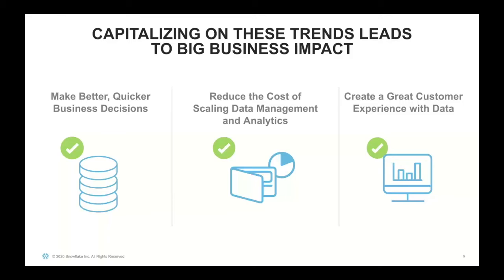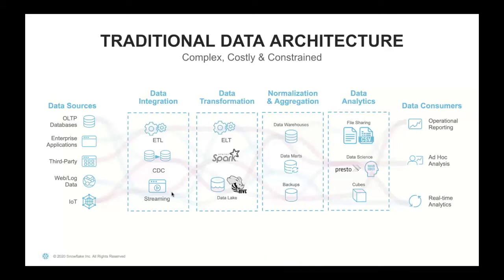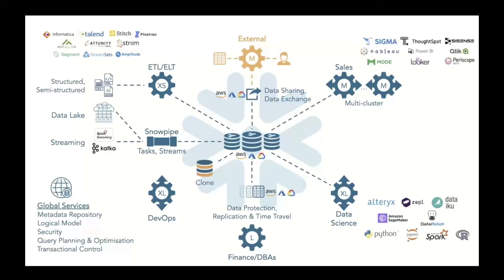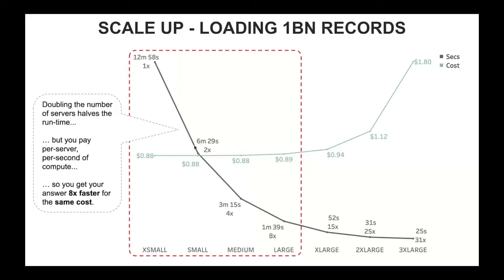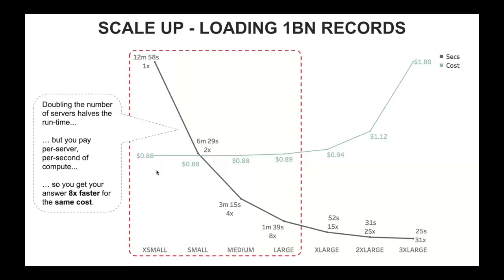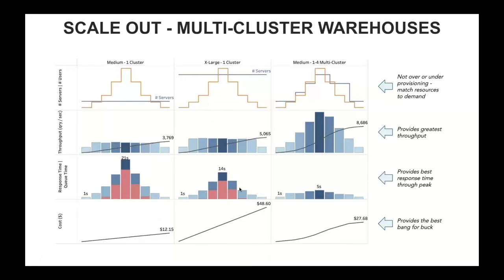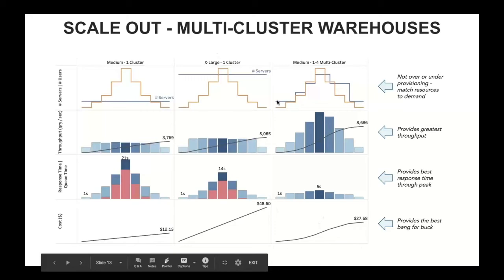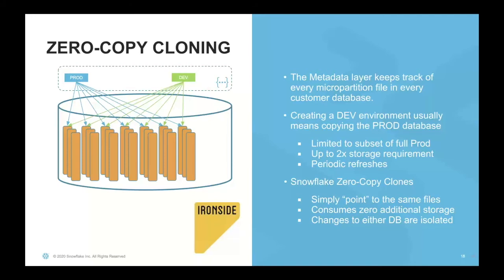Snowflake: Best Practices - Take30 with a Data Advisor